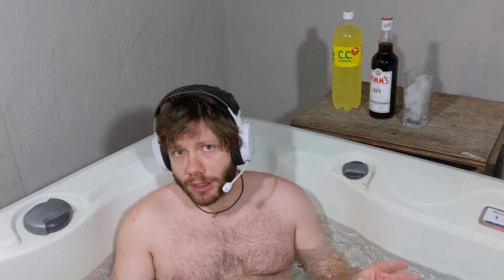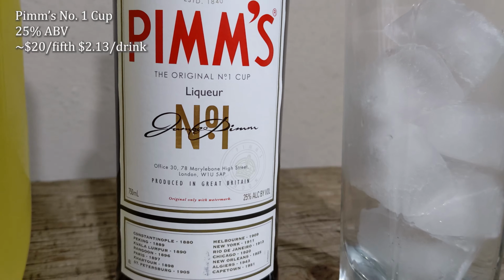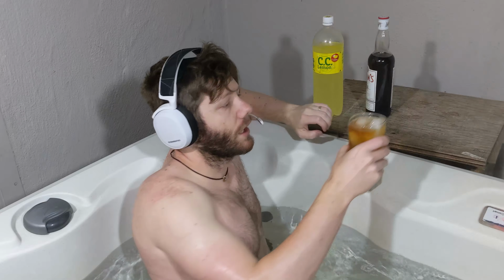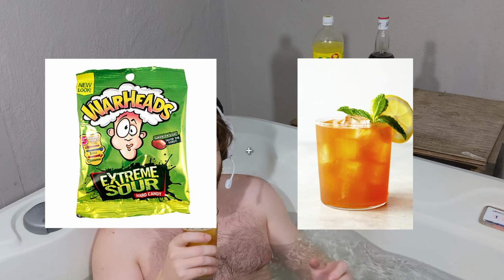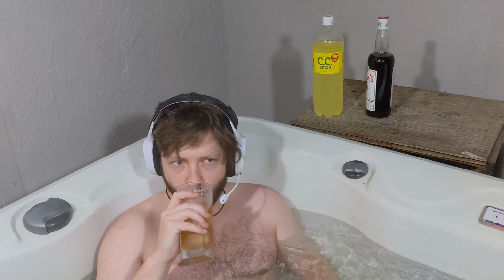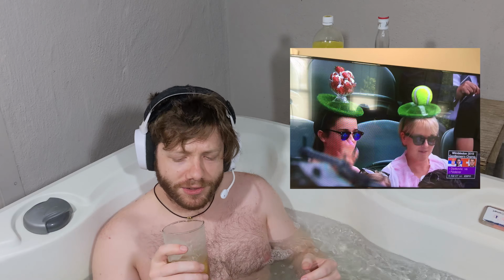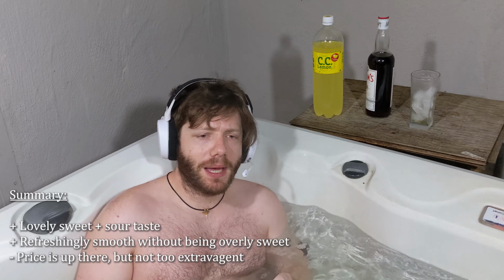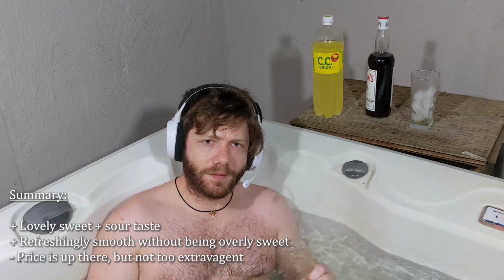Episode 47 - Pimm's No. 1 Cup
A legendary British gin concoction has eluded me over the years, but no longer. Time to pretend we're at Wimbledon and break out some sparkling lemonade to go along with it